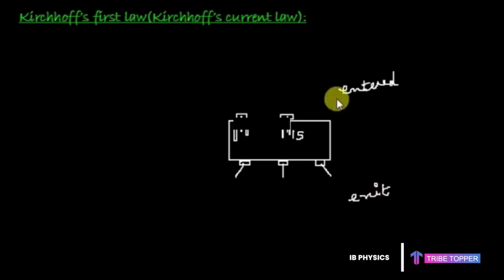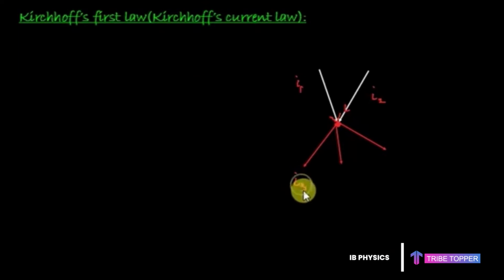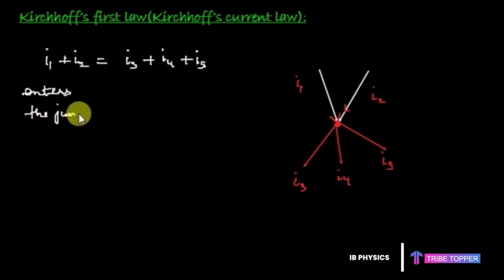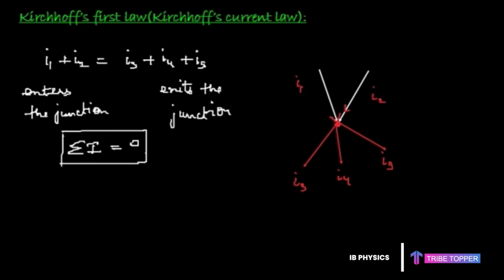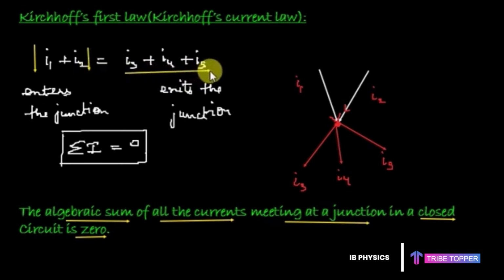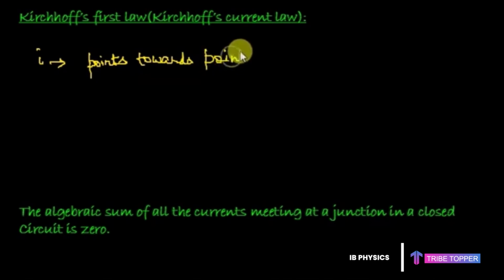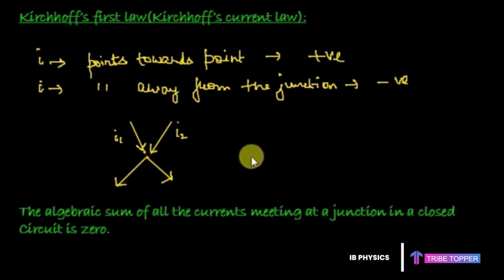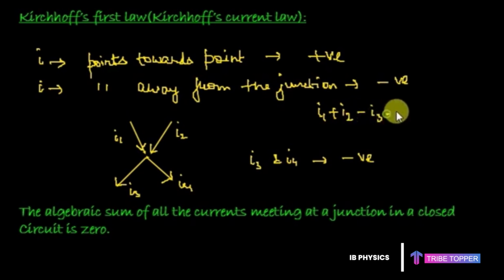IB Physics | Electricity and Magnetism - Kirchhoff's first law | Topic | Tribe Topper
In this video, you will learn about Kirchhoff's laws. Here you will understand the first law or current law also known as the junction rule. It States that total current entering a junction is equal to the total current leaving it. If you have any queries please comment and we shall soon post a video response.